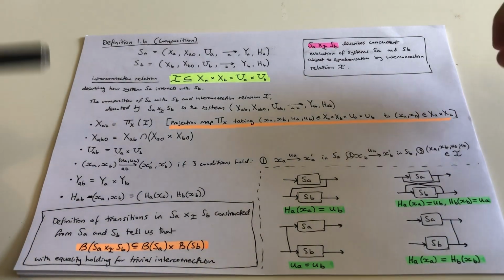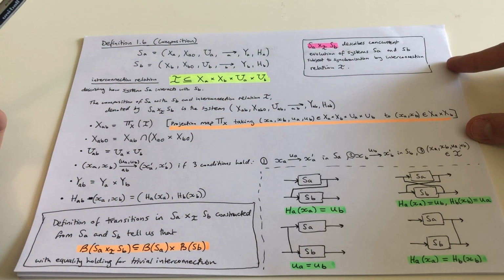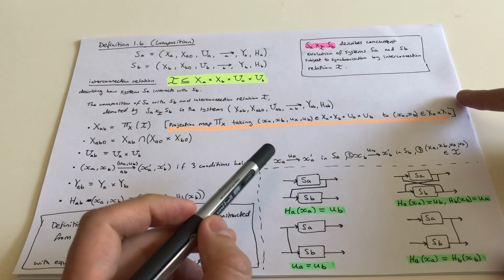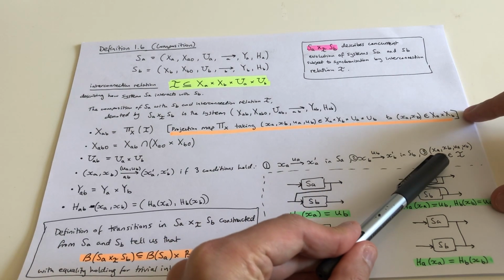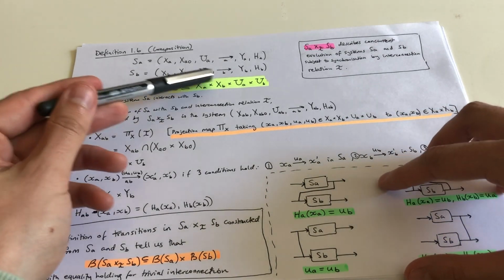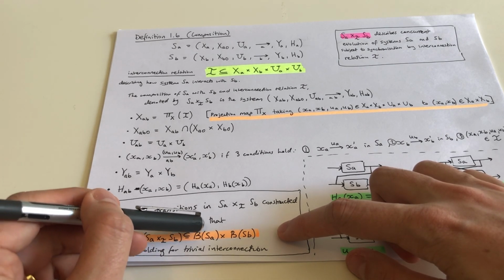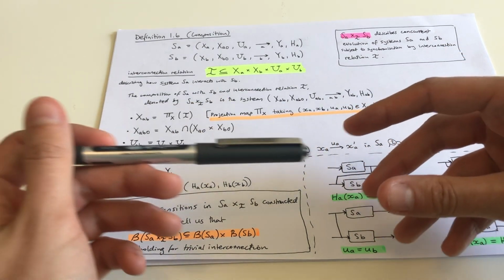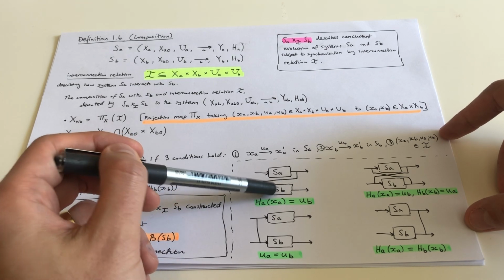4. System Composition (Concurrency) || Concepts from Formal Verification and Formal Control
This is the fourth video in a series trying to bring the concepts of formal verification and formal control to a wider audience. This video discusses system composition and a discussion of some types of system composition including concurrency.

Video's based on the book: Verification and Control of Hybrid Systems - Paulo Tabuada (2009).

@book{tabuada2009verification,
  title={Verification and control of hybrid systems: a symbolic approach},
  author={Tabuada, Paulo},
  year={2009},
  publisher={Springer Science \& Business Media}